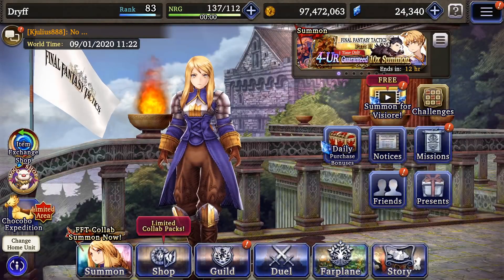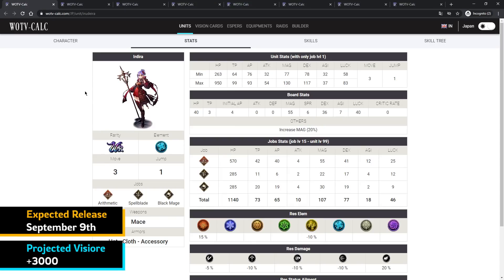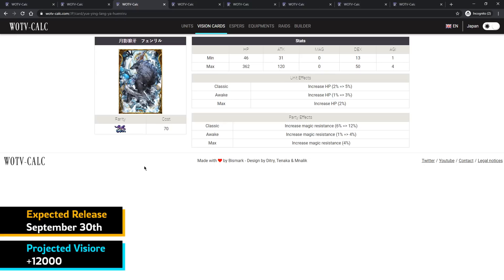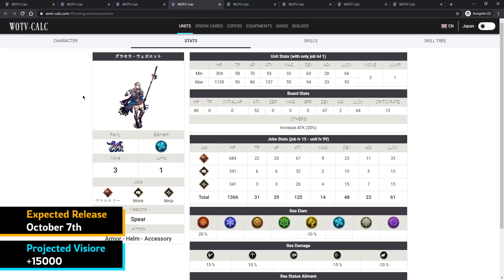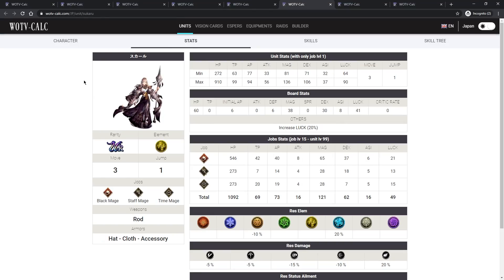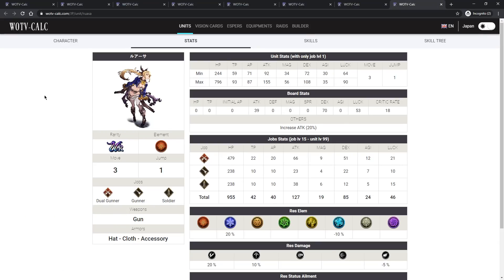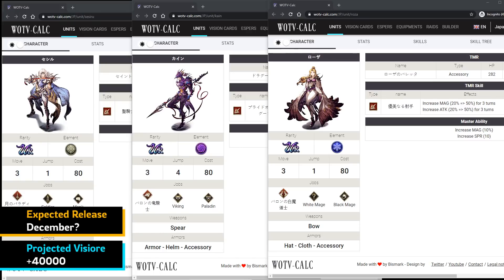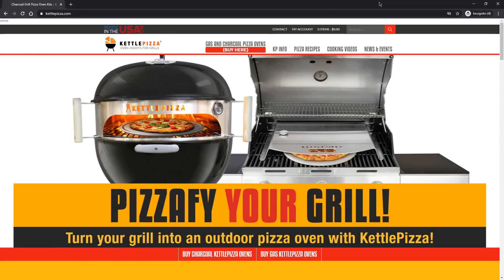[WOTV] F2P Unit Planning Guide September (GL) | War of the Visions: Final Fantasy Brave Exvius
In this video we discuss the units coming up in the next 2-3 months in War of the Visions so you can plan on which banners you should pull for, and which banners you should avoid.

0:00 Intro
Planning Guide Upgrades & Frozen Raspberries...

1:14 Irdilla
Good in magic comps or full water teams; Not as high on Irdilla as before, more of a luxury unit than necessity.

2:29 Dark Sterne
NO. GO. Premium unit. Shards cost x2. Avoid the banner and hope you pull later. Seems like too much of an investment for F2P.

3:43 Fenrir Esper
Strongly consider for magic tanks or anti-magic teams. The card is harder to max out as F2P, but the esper is top-tier.

4:54 Glaciela
😍😍😍Opinion hasn't changed. The most "game-breaking" unit since Orlandeau in my opinion. Very versatile in PvP and PvE.

6:30 Laswell
Awesome unit design, great to pull, but being on the same week as Glaciela makes him hard to recommend pulling for (on the banner at least).

7:40 Skar
Basically lightning Mediena. Only pull for if you have strong magic/caster gear and vision cards. Otherwise, maybe pass on the banner...

8:43 Howlett
Very good pairing with wind teams. Only pull if you have a strong Lu'Cia, Yerma, Oldoa, Tetra-Sylphid, etc. Pass if you're planning on having visiore for FF4.

9:51 Luasa
Basically fire Lu'Cia. Again, only pull if you have Rain/Delita or very strong guns and missile attack gear/cards. Pass if you're planning on having visiore for FF4.

11:16 Final Fantasy IV
Kain is "best" unit, Cecil is ?guaranteed? and not too sure about Rosa. Not a bad event to save roughly 30k Visiore for.

13:15 Conclusion